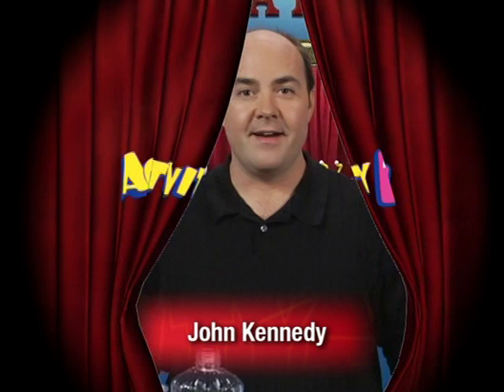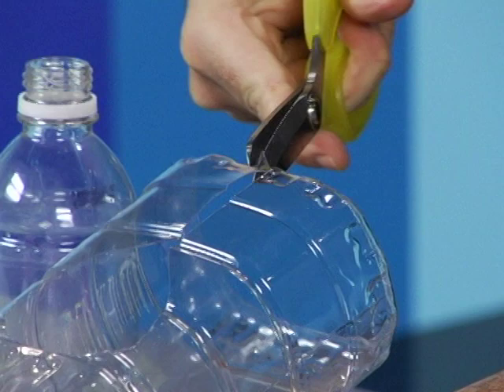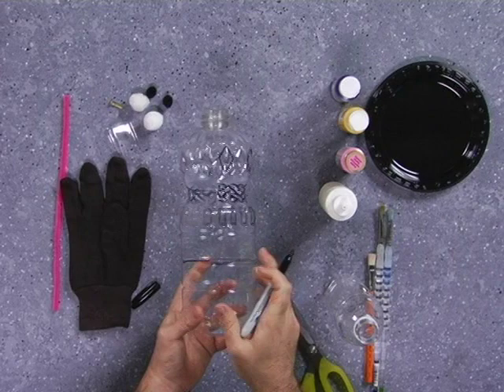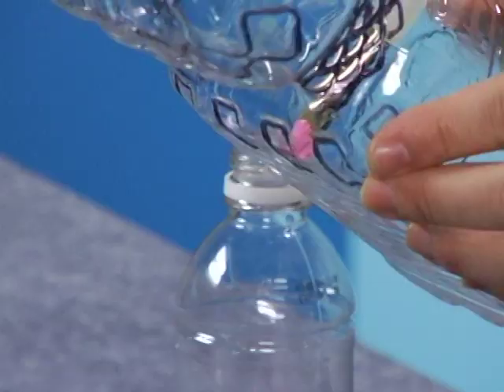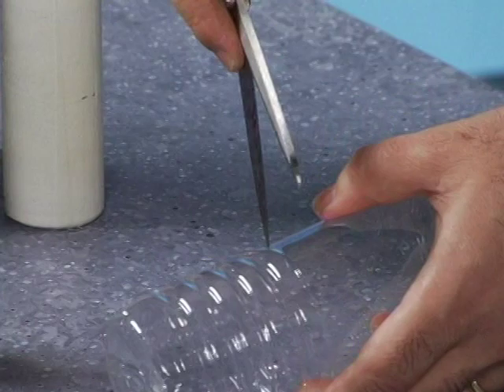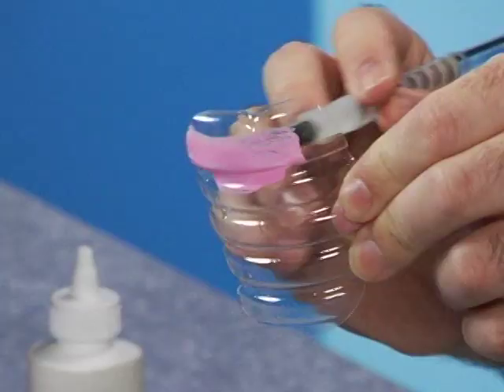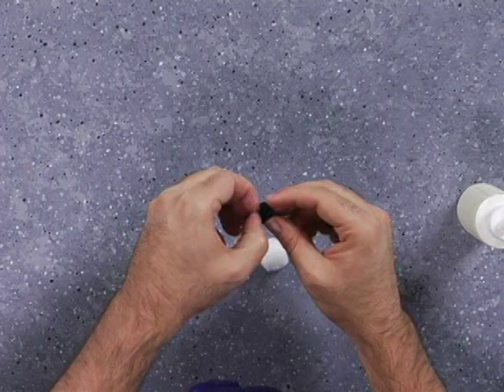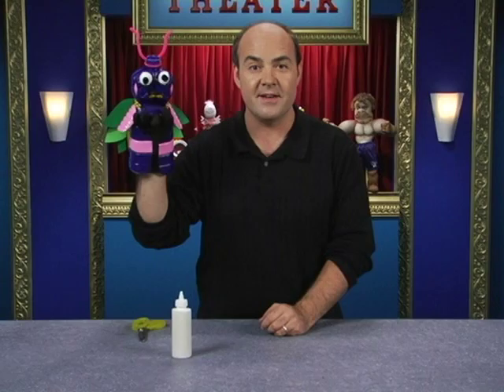Earth Day - Bottle Bug Puppet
Earth Day - Bottle Bug Puppet from Activity TV